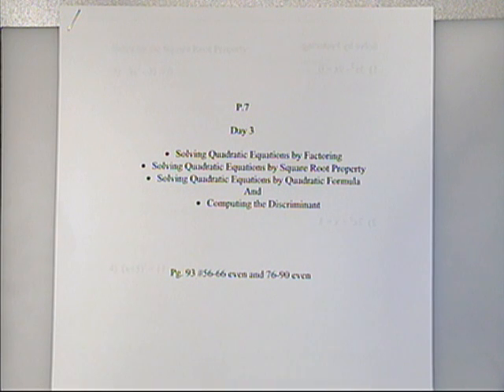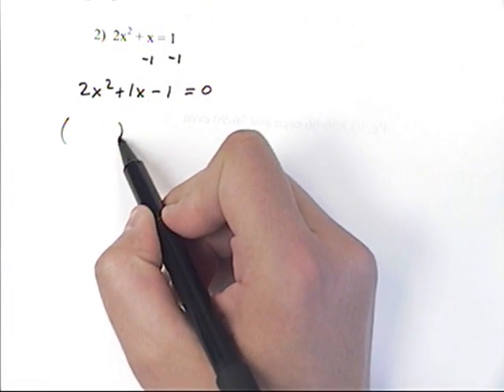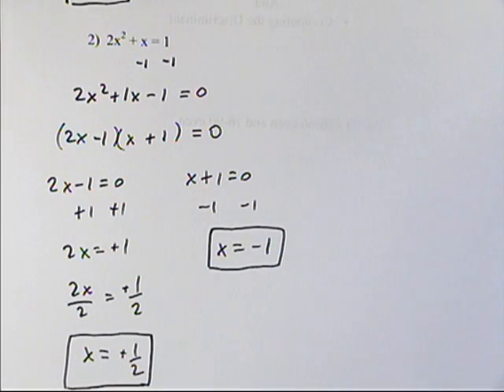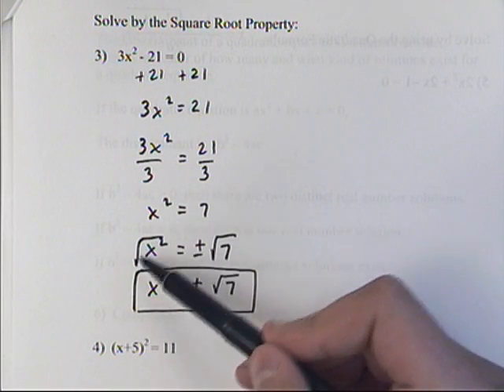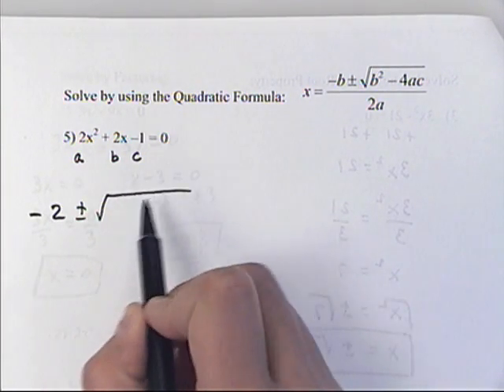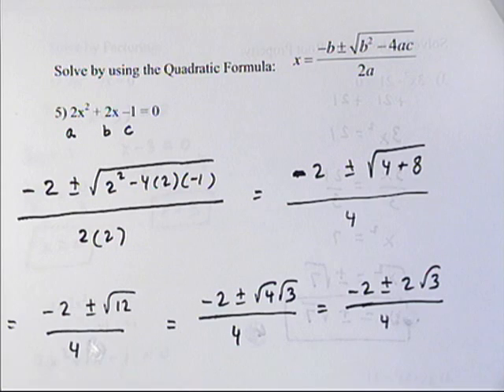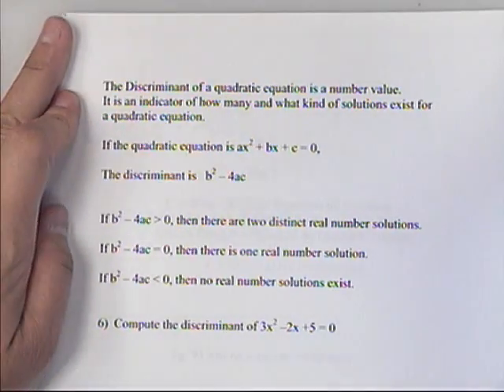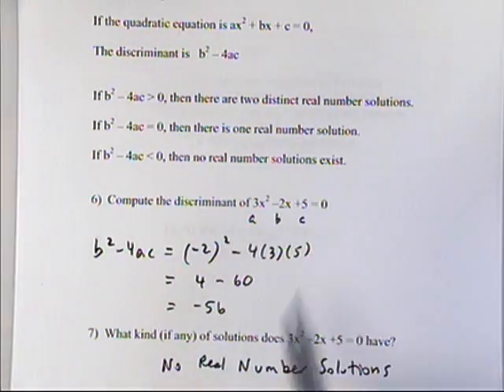P 7 Day 3